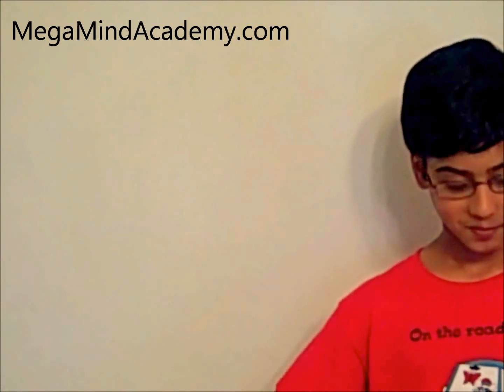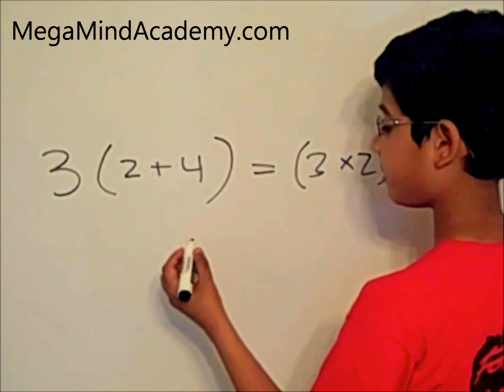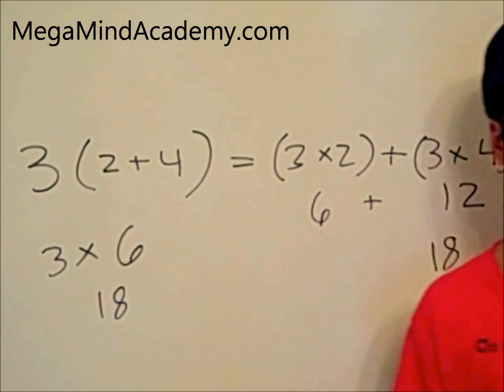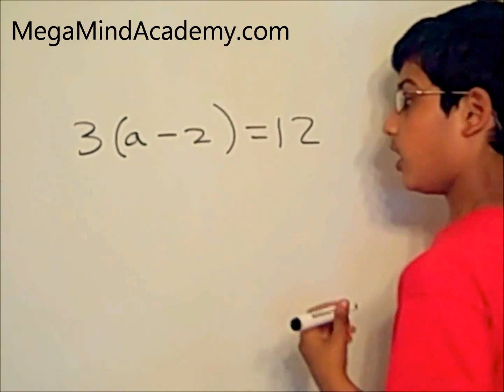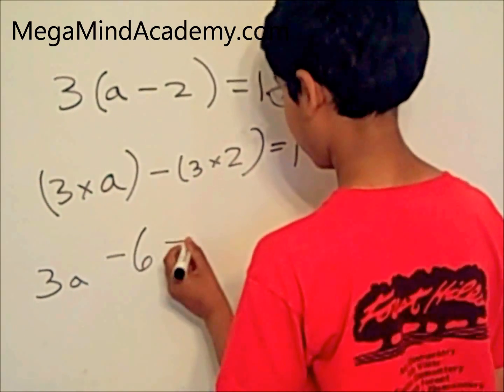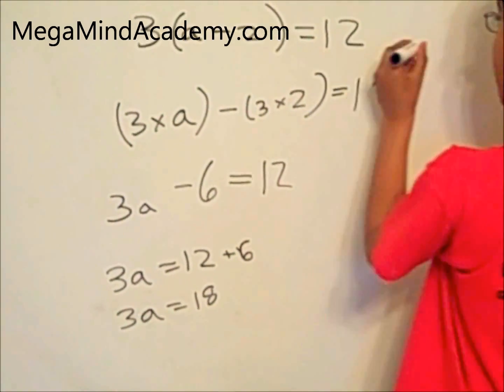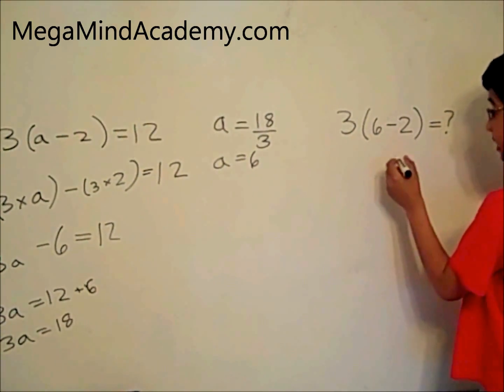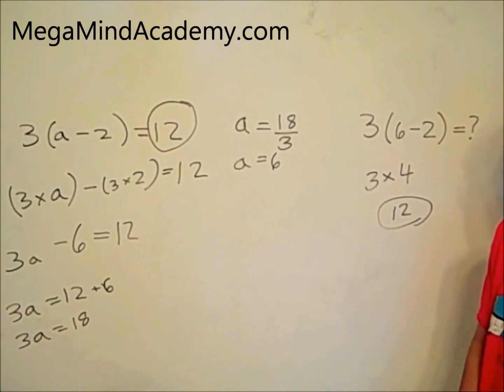Distributive Property of Multiplication over Addition.wmv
Distributive Property of Multiplication over Addition Definition:
This property says that multiplying a sum of "numbers or variables" by "a number" equals to the same result as multiplying "each number or variable" by "the number" and then adding the products together.